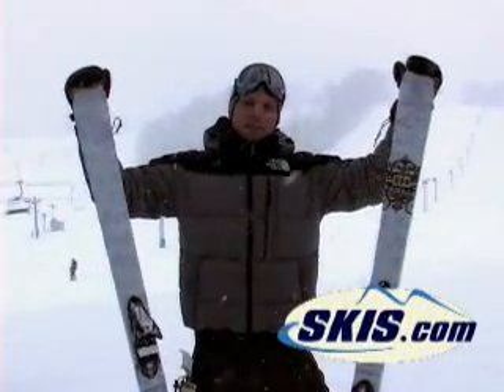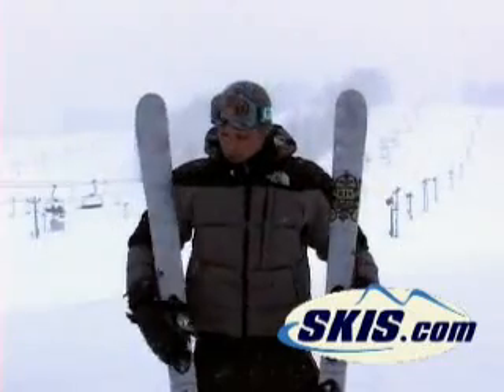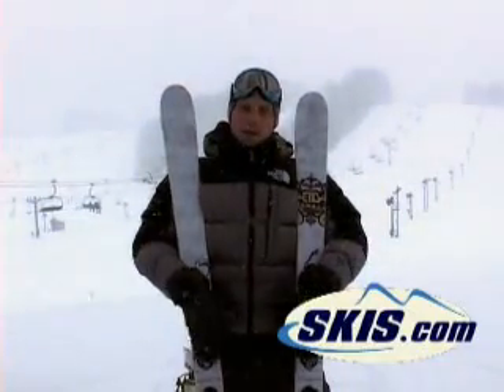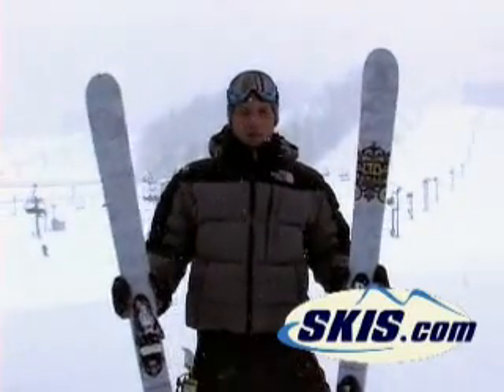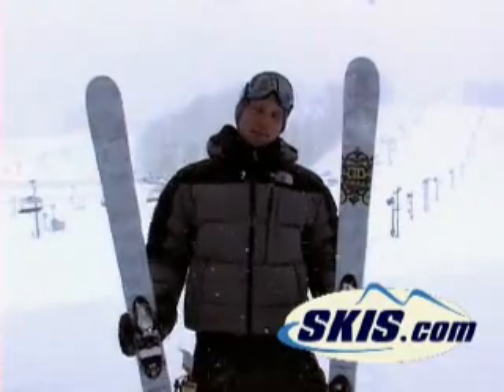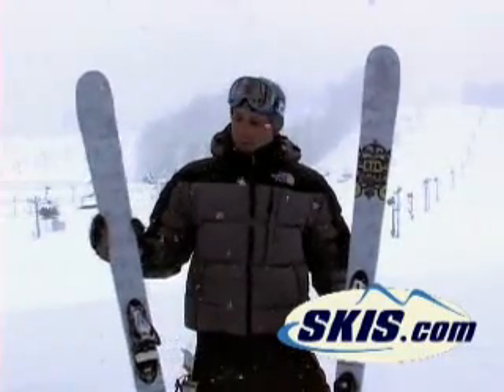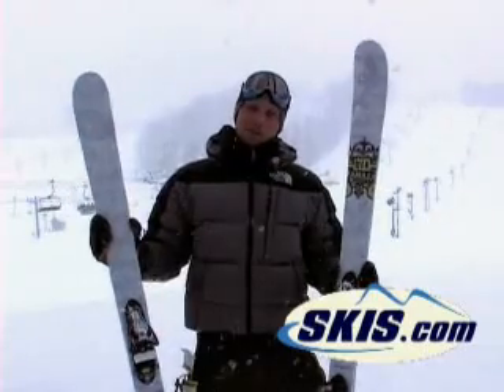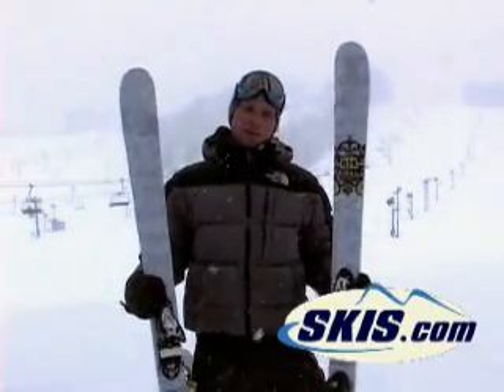Armada Pipe Cleaner Twin Tips Ski Review from Skis.com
User review of Armada Pipe Cleaner Twin Tip Skis from staff